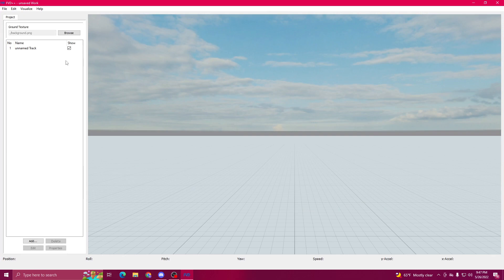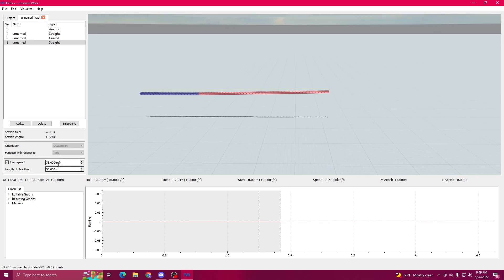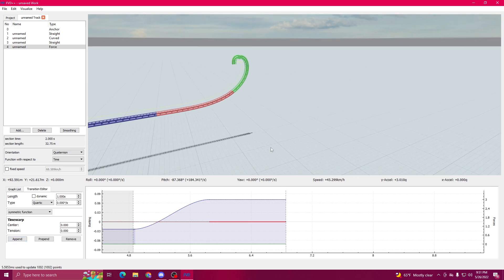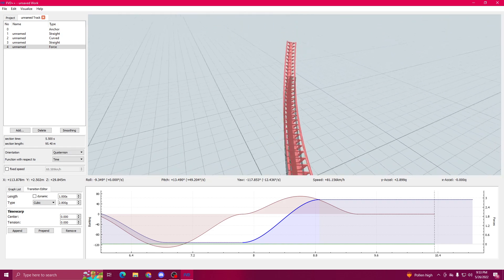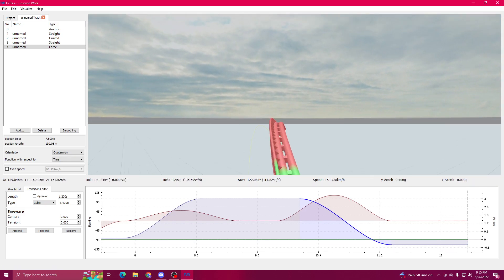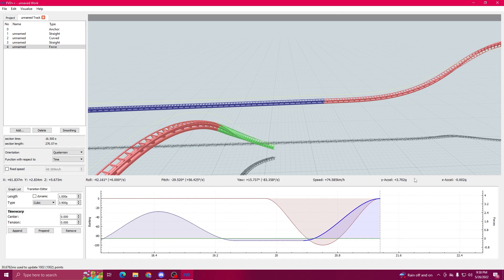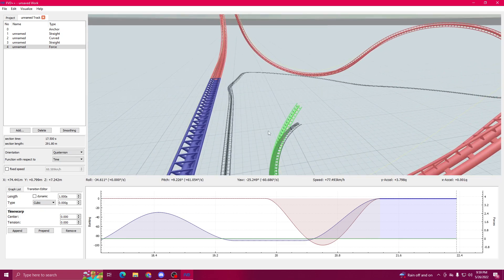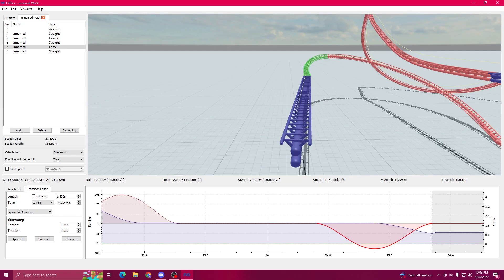[Part 1] How I make my roller coasters | FVD++ / NoLimits 2 Tutorial